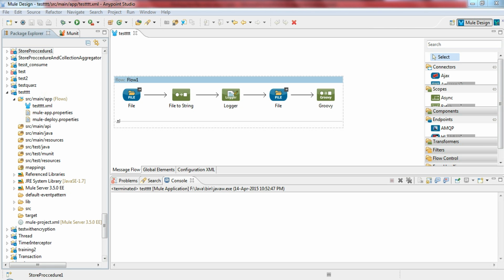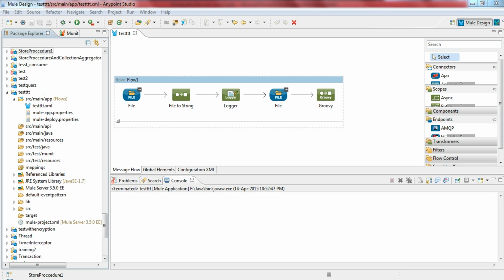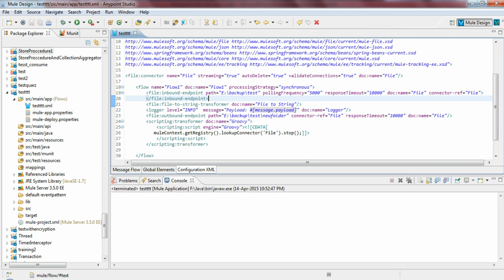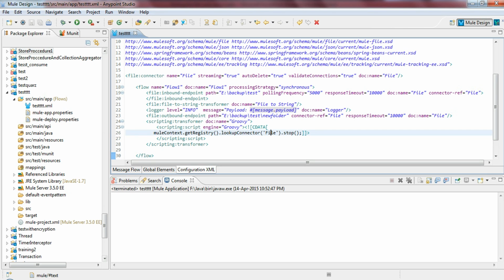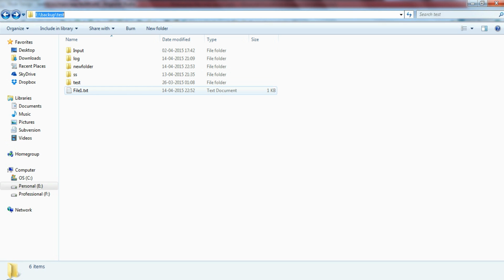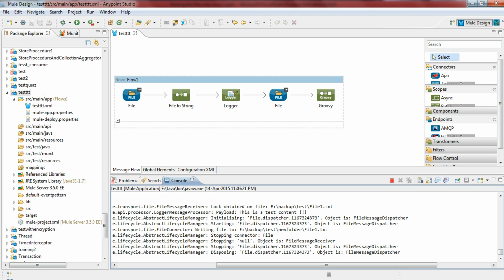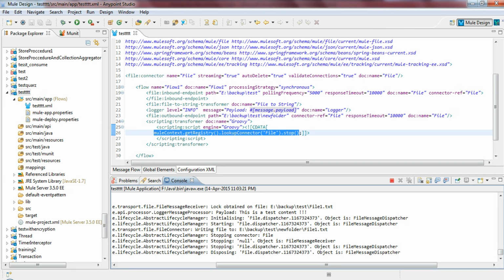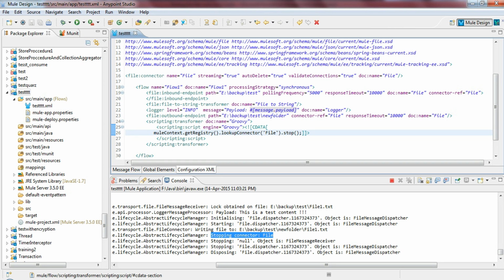Picking the file only once part 2